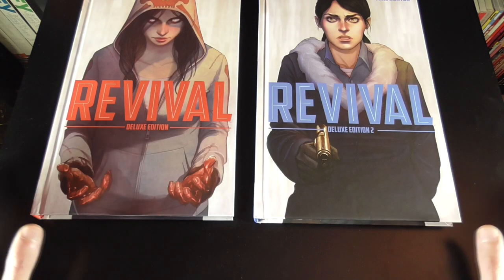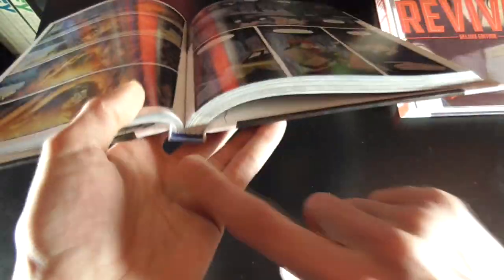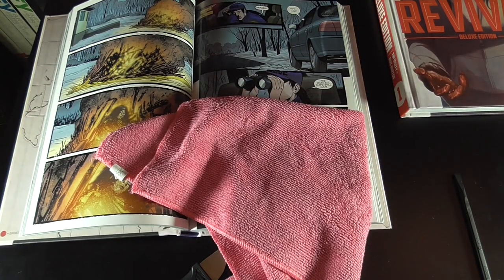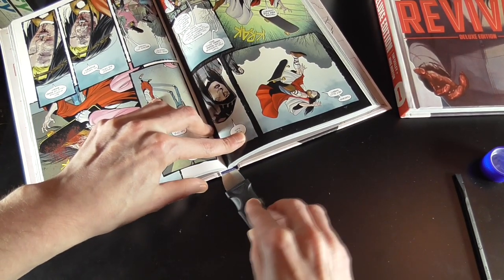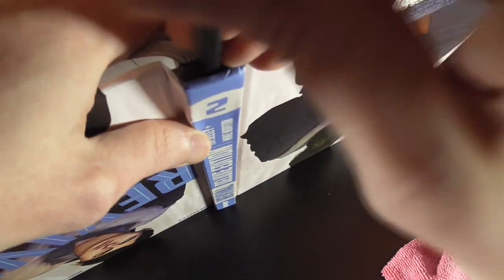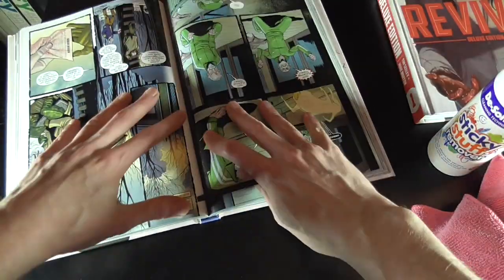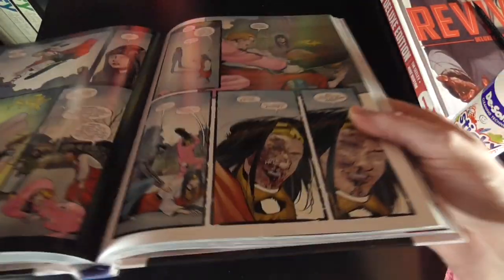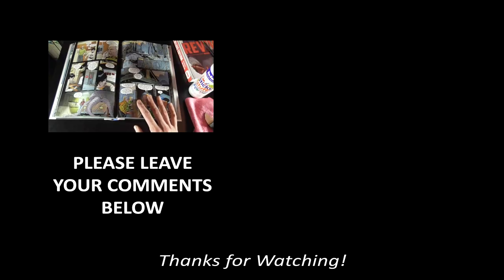Stretching Binding on OVERGLUED Comic HARDCOVER / OMNIBUS - Explained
How I Stretch out the Binding on an Over Glued Comic Hardcover
OMNIBUS HARDCOVER TRADE PAPERPACK ABSOLUTE

You all asked for it and despite my reservations I have delivered.
Just remember, I take no responsibility to any damage or injury you may cause by trying to copy me. this video is purely to inform those interested in how I achieve a better spread on my Comic Hardcovers.